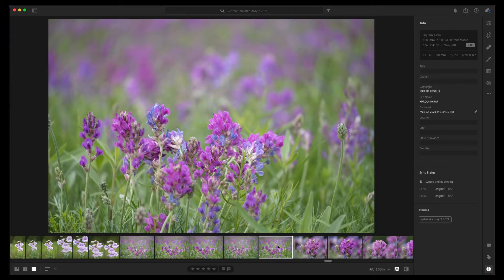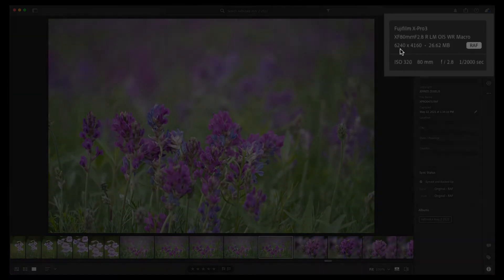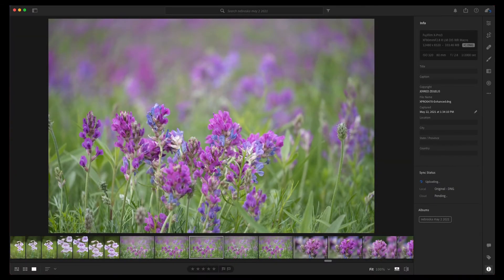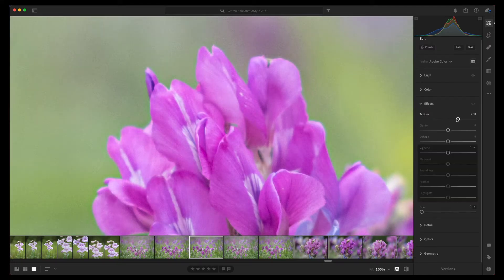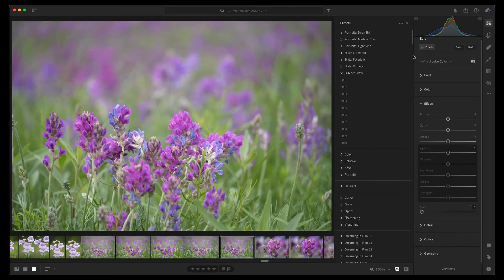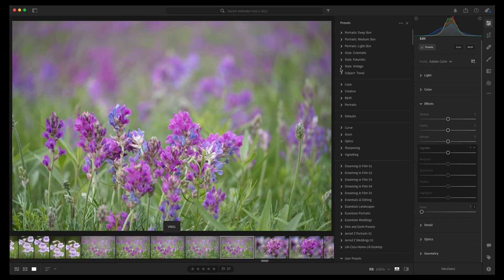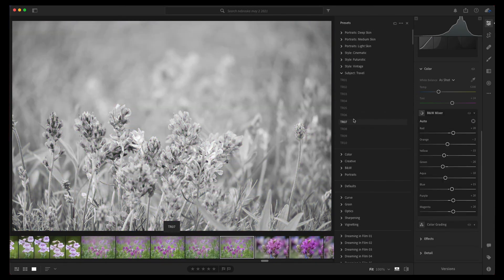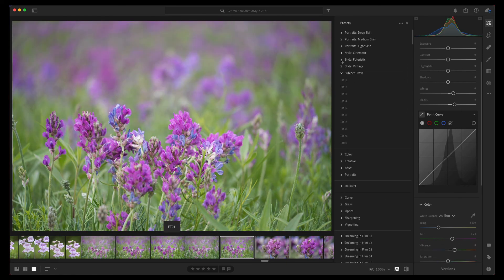Adobe Lightroom Update 4.3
The following is old information put on here when I first uploaded the video. If you have questions, let me know!
--- A quick update to Adobe Lightroom is here with a few new features. This is version 4.3, adding in more customized presets from Adobe as well as Super Resolution and Enhance details.

Want to be part of a fun, uplifting, POSITIVE photography community? Tired of advertisements on other sites or the endless negativity and distractions found on Facebook? You should join my free community called "Cameras and Coffee Cups."

If you like this video and want to learn more WITH this safe and enjoyable group of photographers, I hope to see you there. I have free courses over Photoshop and Lightroom as well as an entire course for beginning photographers to learn about composition, editing and manual mode!

If you're way beyond the beginner level, you'll still love the positive space that exists there. Come and be a part of something cool!

This video was produced by Jerred Z (That's me!). I've been a photographer and photography teacher for over 18 years, and I love learning TOGETHER. I'm staying away from the idea that I'm an expert and you should come to me to learn. I'm more about learning as a community - it's what I've based my classroom on for many years, and why I find it so successful. I have former students working in various aspects of the industry, and more than that I've helped others make photography a part of their life that is uplifting and enjoyable.